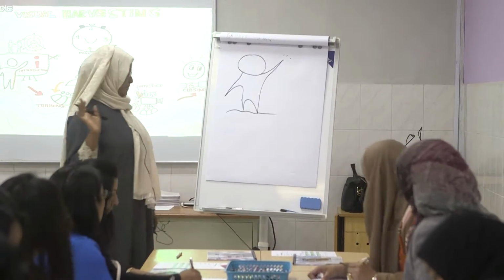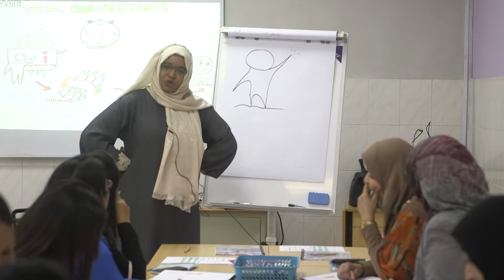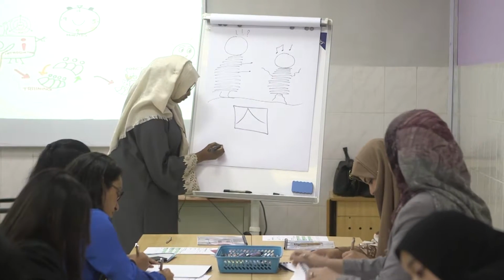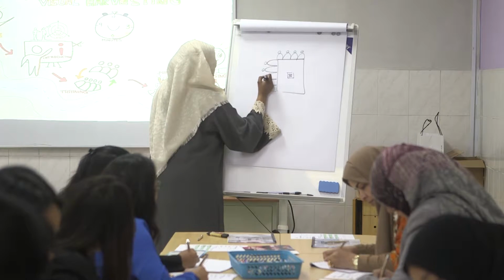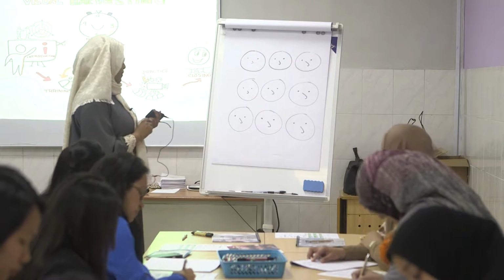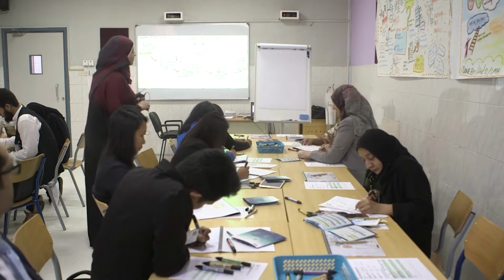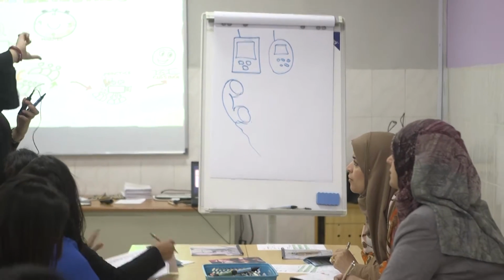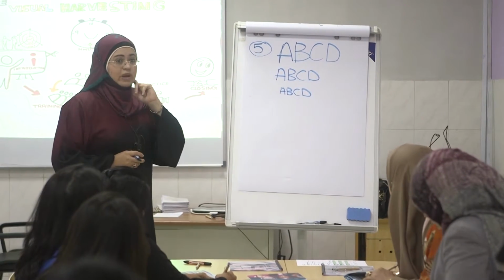How to capture workshops and meetings through Visual Harvesting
كيفية تمثيل الاجتماعات وورش العمل باستخدام أسلوب التمثيل Visual Harvesting
Amal Mousa
أمل موسى